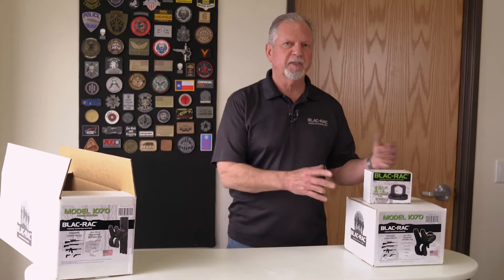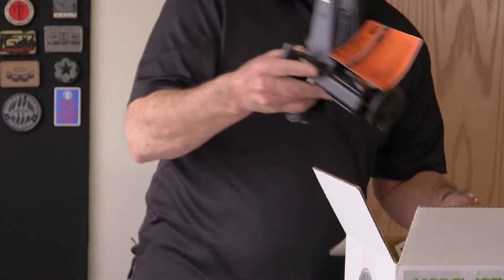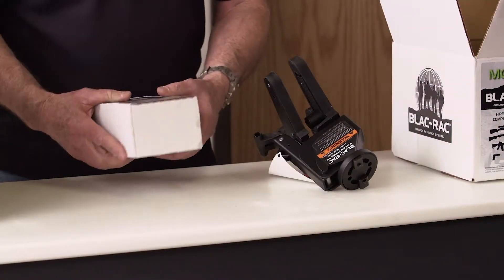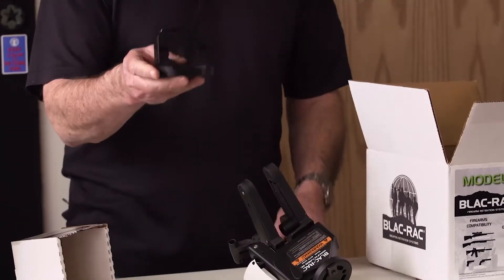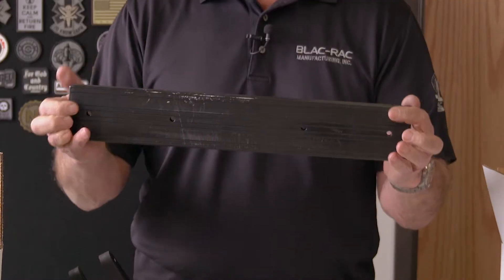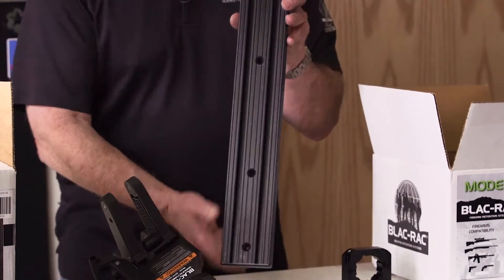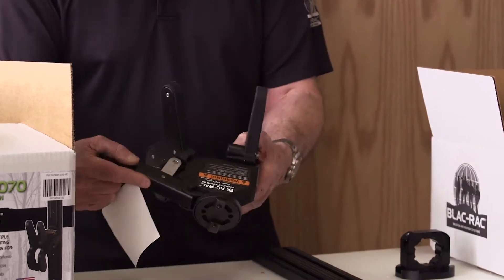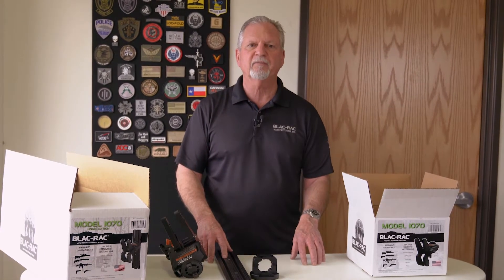What's in the Box: Blac-Rac Model 1070